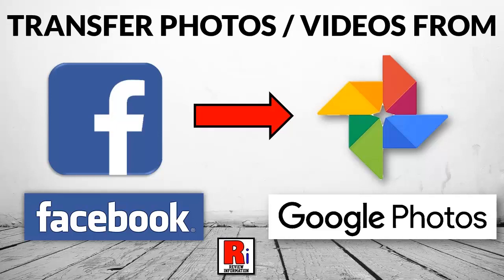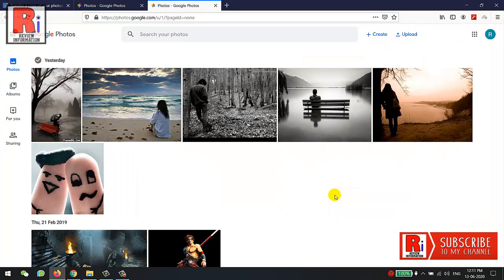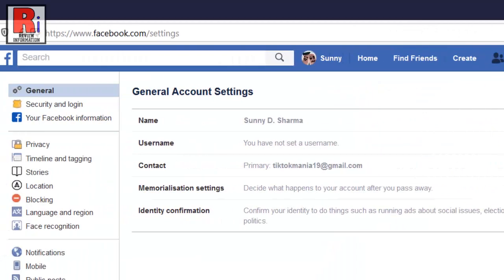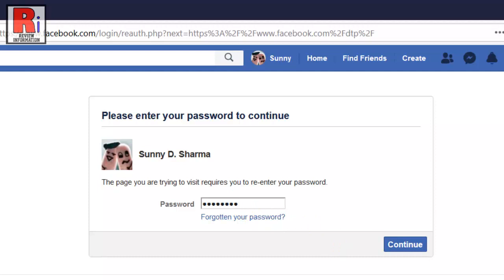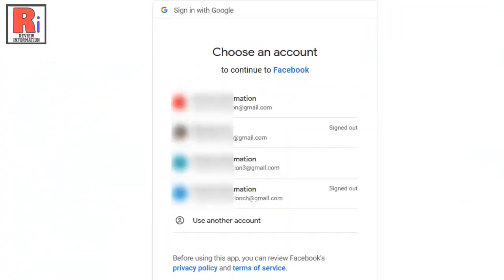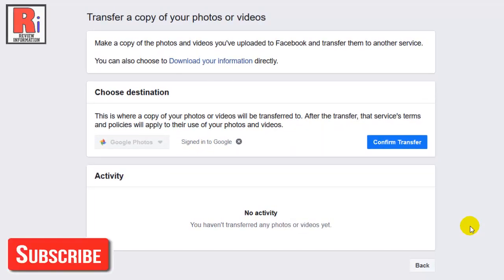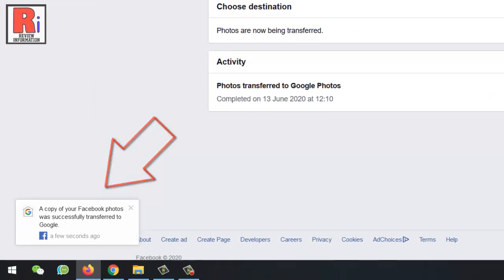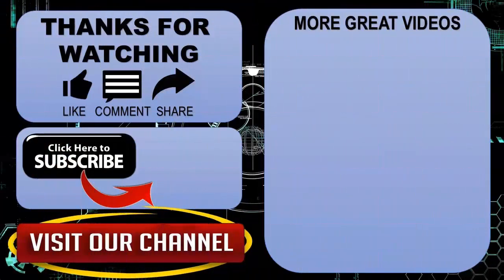How To Transfer Your Facebook Photos To Google Photos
In This Video I Will Show You, How To Transfer Your Facebook Photos To Google Photos On Computer.